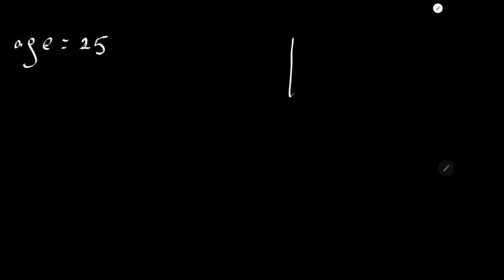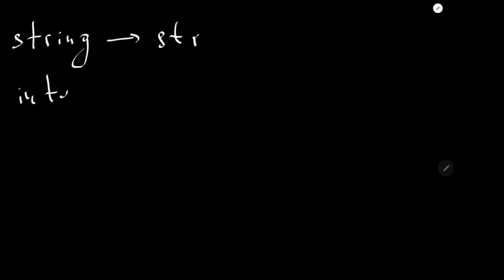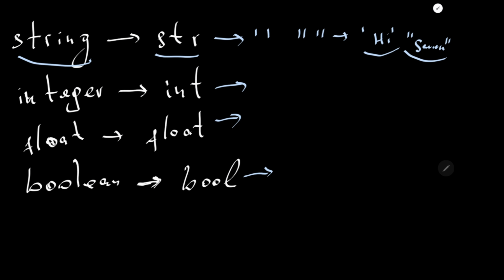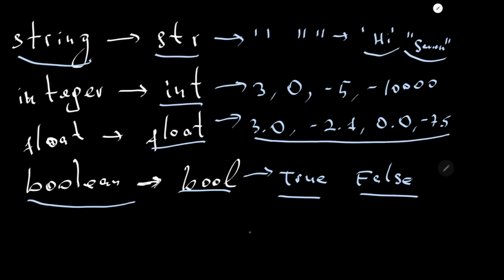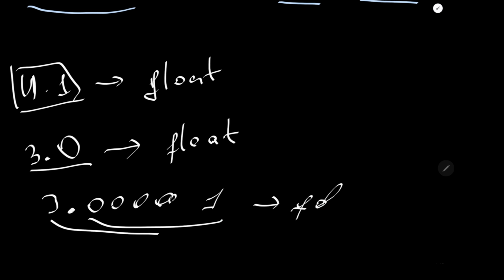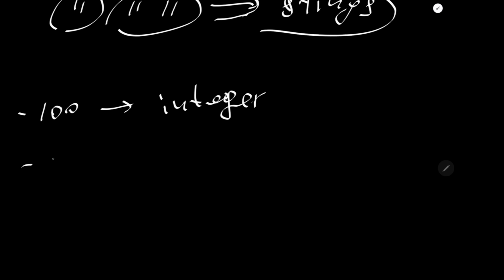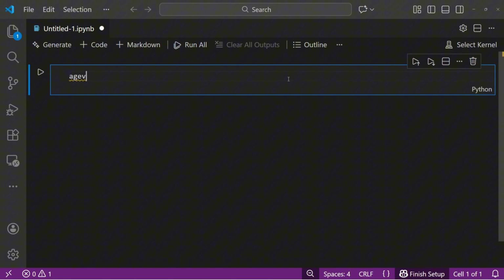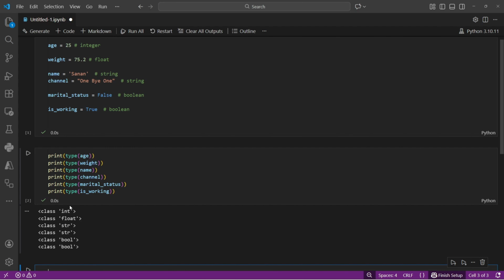Learn Python Variables in Just 12 Minutes — Sit Back & Never Forget Them Again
Welcome to our quick and informative Python tutorial where you will master Python variables in few minutes! Whether you're a beginner looking to learn Python or someone who wants to code efficiently, this video is packed with essential coding quick tips. We will cover variable assignment and delve into various data types that are fundamental in Python programming. By the end of this session, you'll have a solid understanding of how to utilize variables effectively, enhancing your tech skills and overall coding proficiency. Join us and take your first step towards becoming a Python pro!

👋 Welcome to Byte One by One!
🚀 Learn Python and programming easily! My goal is to make coding simple, fun, and accessible for everyone. Whether you’re just starting with Python or want to dive into other programming languages, I break down complex concepts into easy-to-understand lessons. From Python basics to real-world coding projects, you'll find tutorials that make learning effortless.